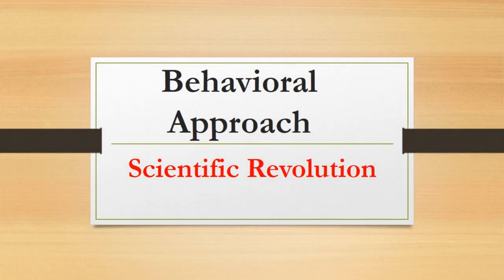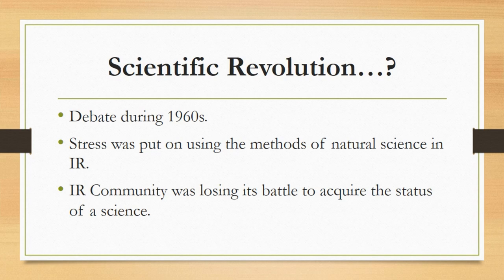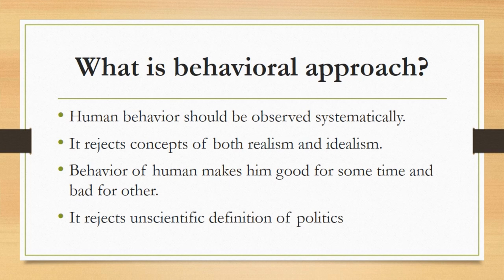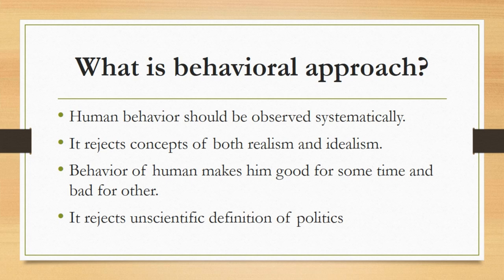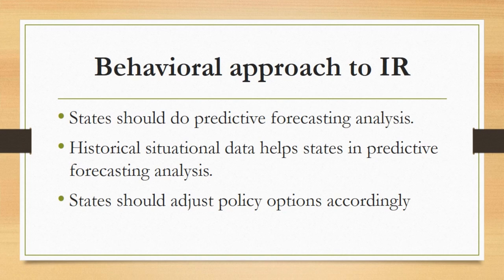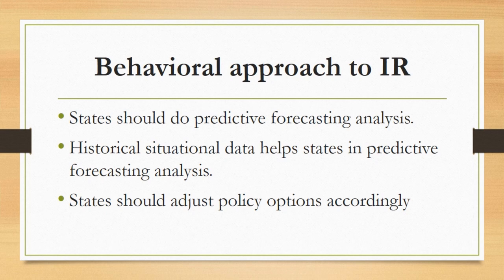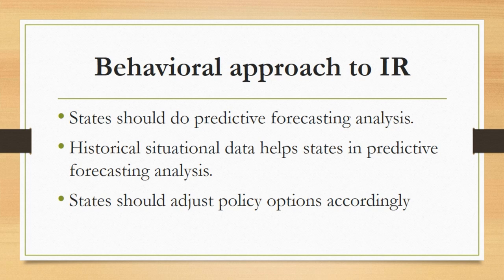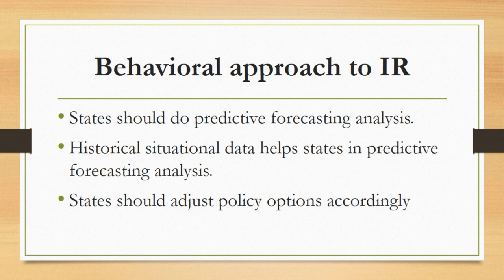Scientific Revolution-Behavioral Approach |Approach to IR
The main argument of this behavioral approach is that it is useless to analyze politics from a position of faith that humans are either inherently good or evil instead human behavior should be observed systematically. Because it depends upon the behavior of human that how he behaves either he behaves in good manners or bad manners.